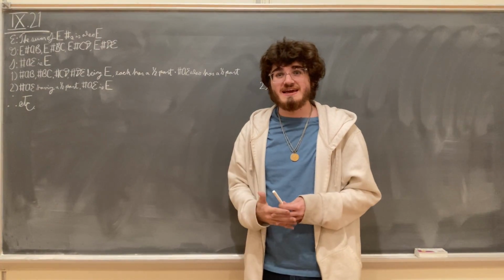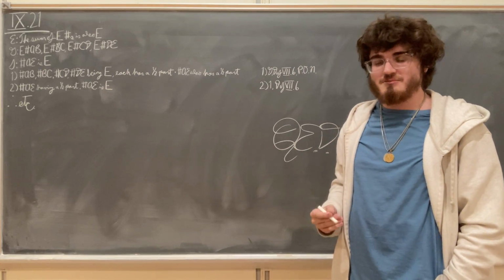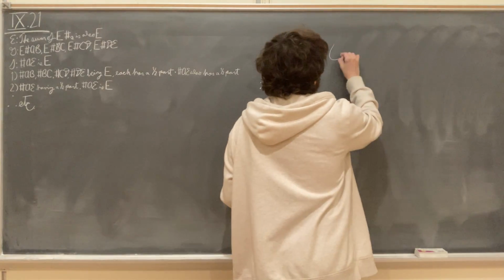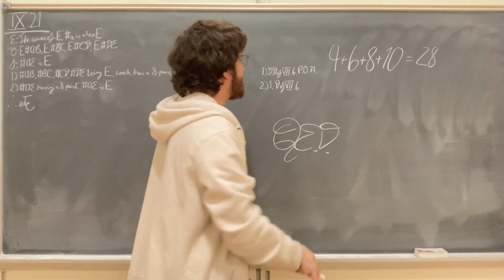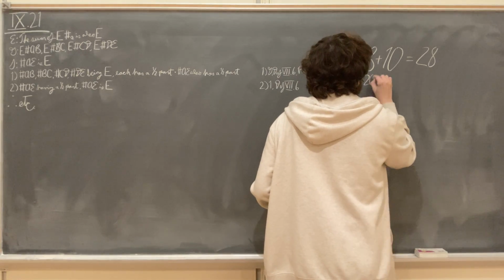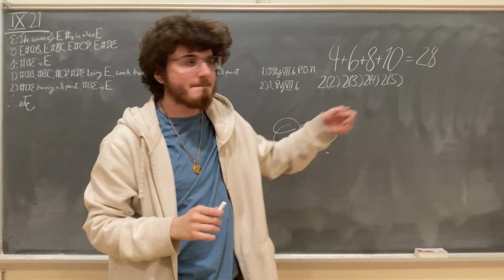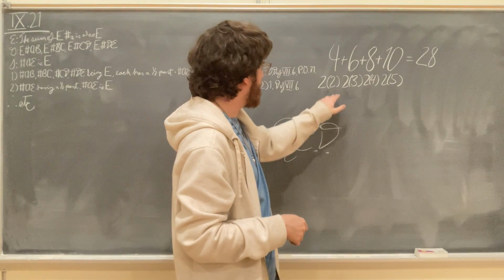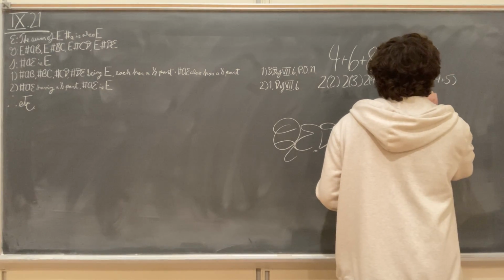Euclid's Elements, Book IX, Proposition 21 (IX.21)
"If as many even numbers as we please be added together, the whole is even."